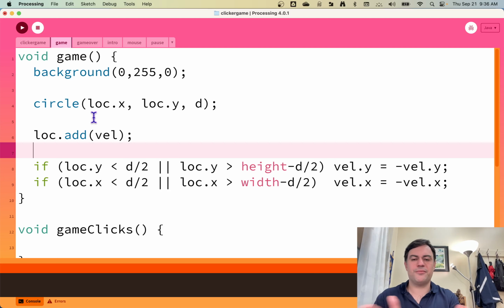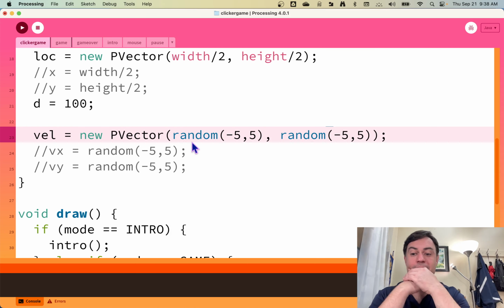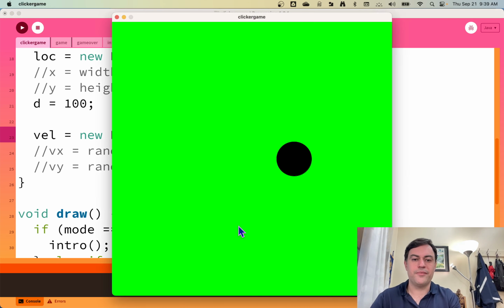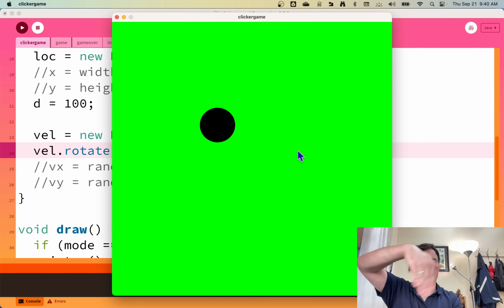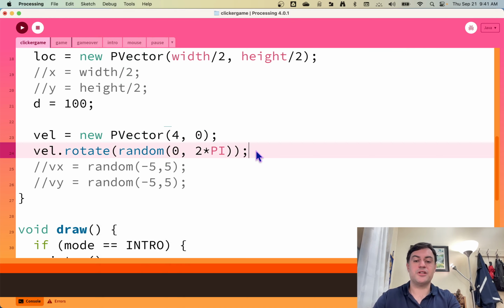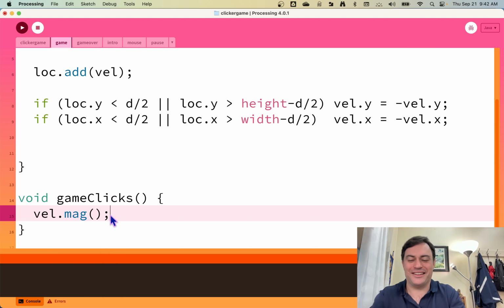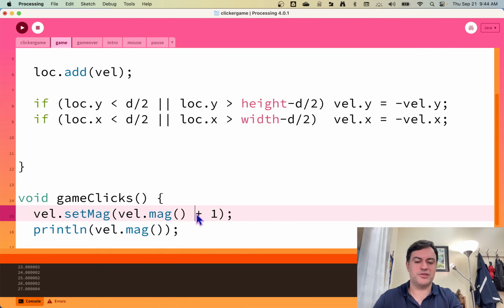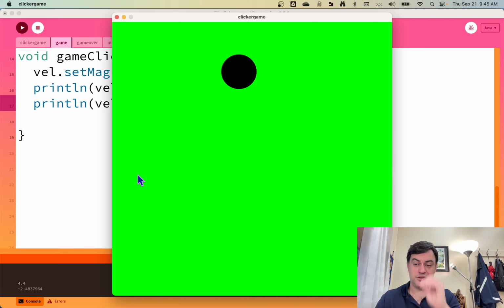Asteroids: PVectors Part 2